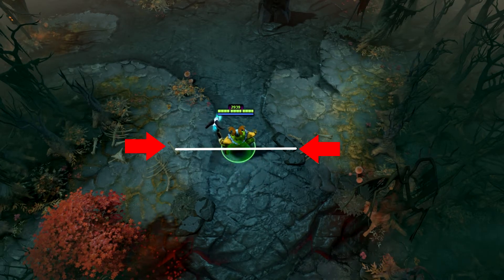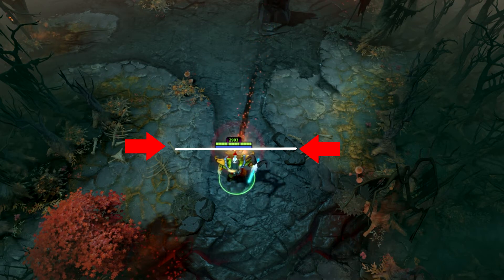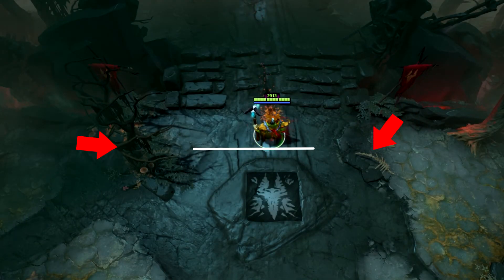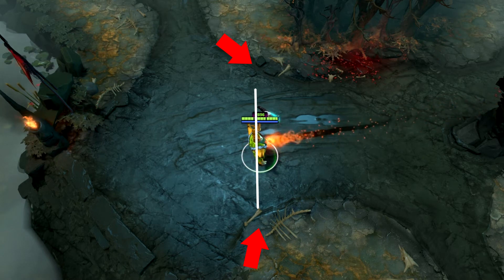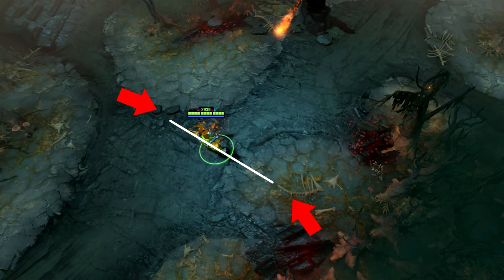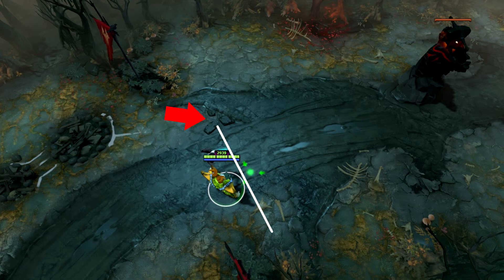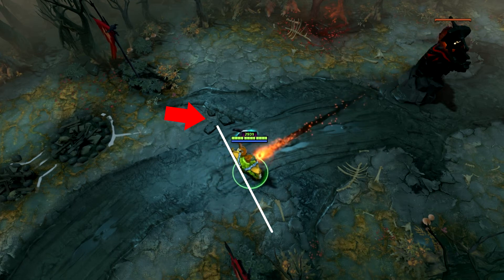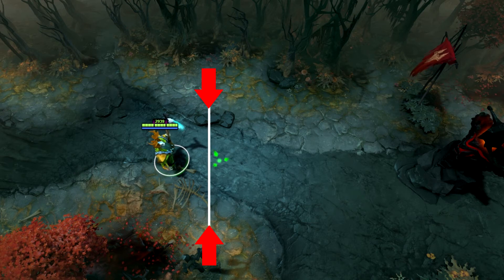Tips on Dire Tower Attack Range (Feat. Shiibbyy)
In this video we go over tips on Dire Tower attack range in Dota 2.

A special thank you to Shiibbyy in the production of this video.